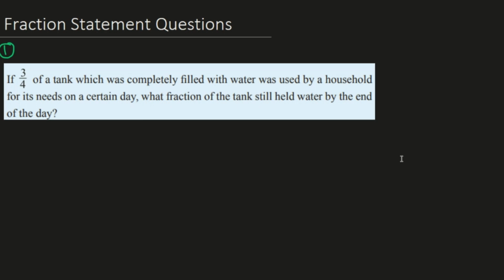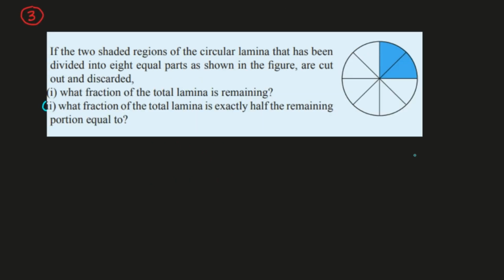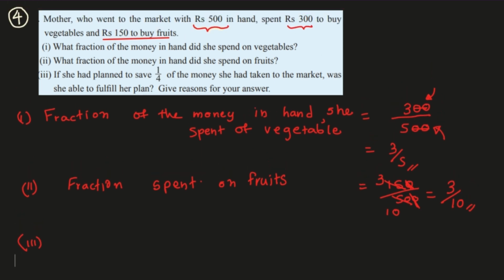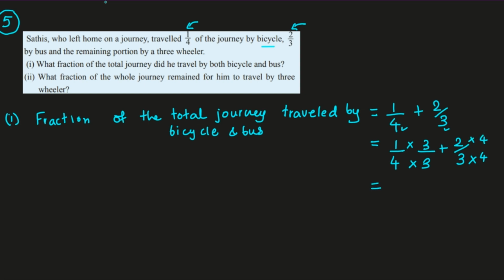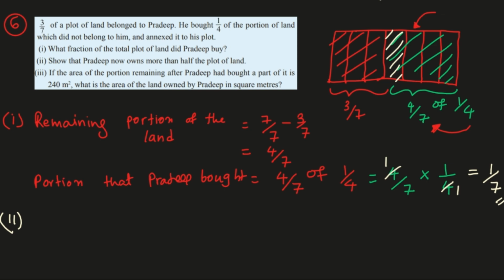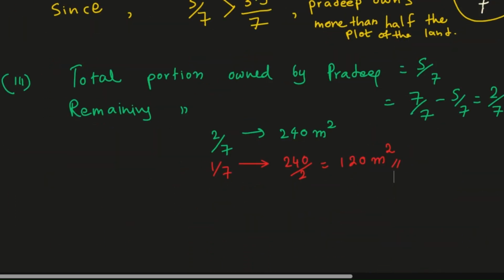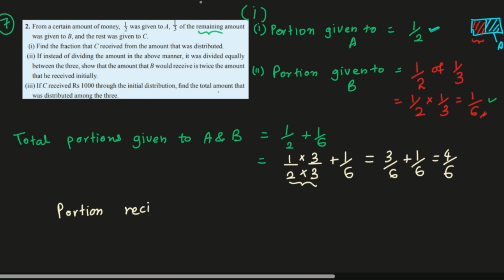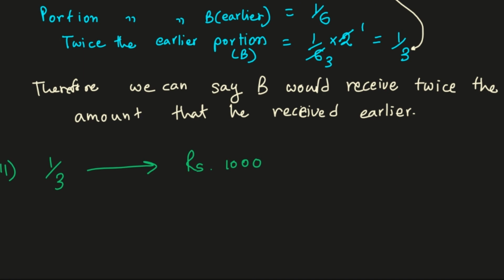13. Fraction Statement Type Questions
13. Fraction Statement Type Questions